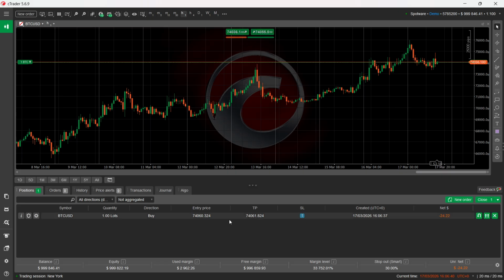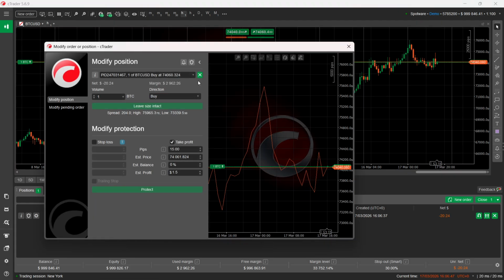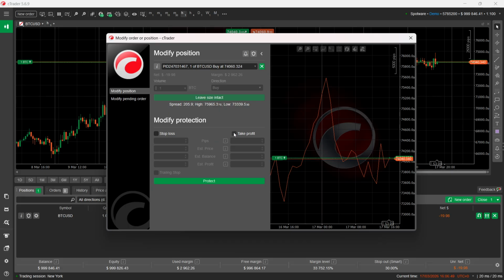How To TAKE PROFIT On cTrader (QUICK & EASY) 2026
In this video, I'll show you how to take profit on cTrader. This is a full guide on how to close trades and secure profits in cTrader in 2026. If you've been trying to lock in gains or take profit on cTrader, this is the video you need to watch!